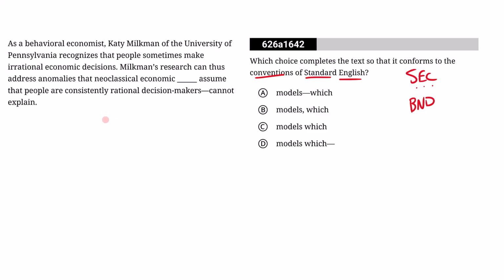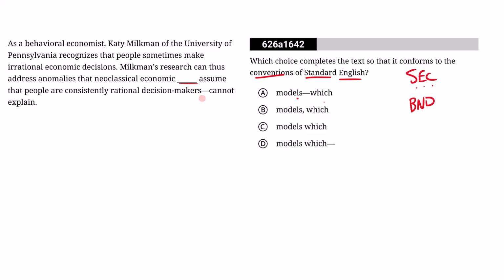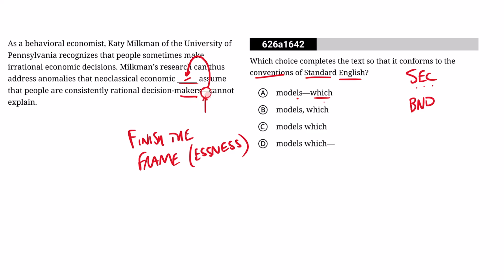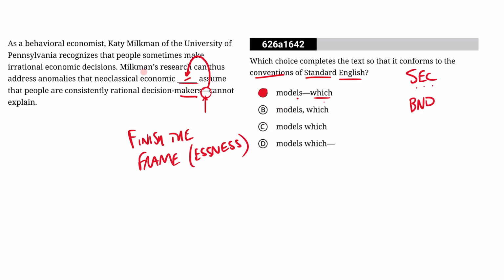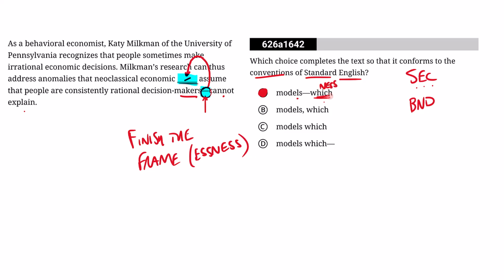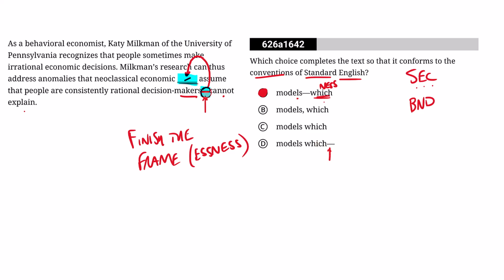SAT RW Question Bank ID: 626a1642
Domain: Standard English Conventions
Skill: Boundaries
Difficulty: Hard
Active: No